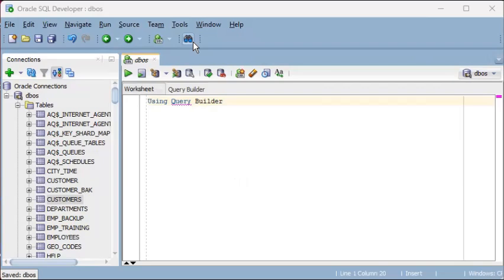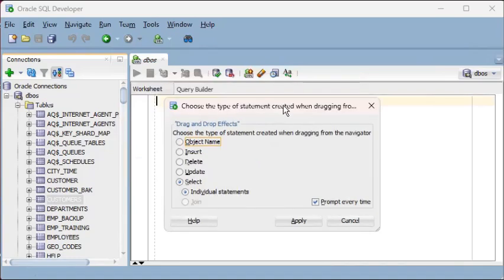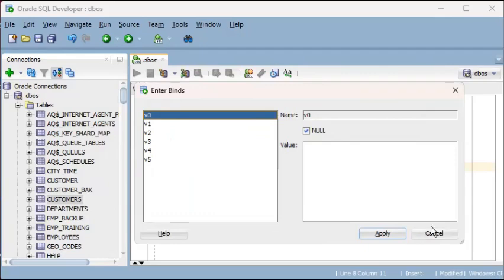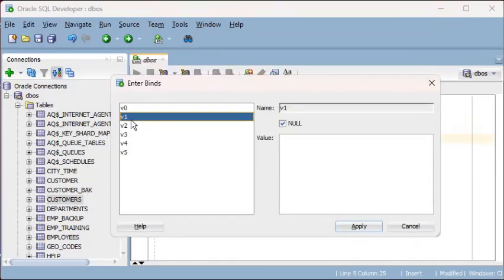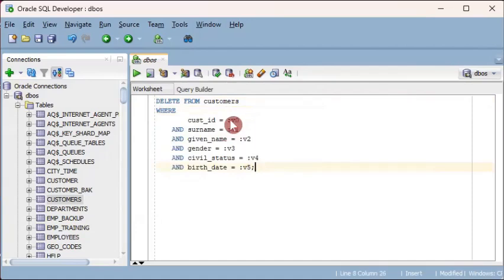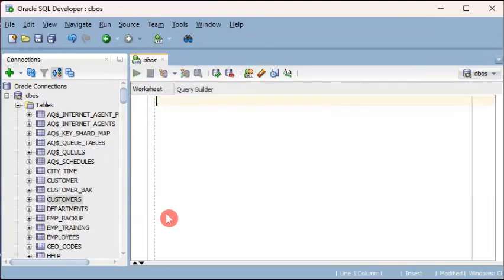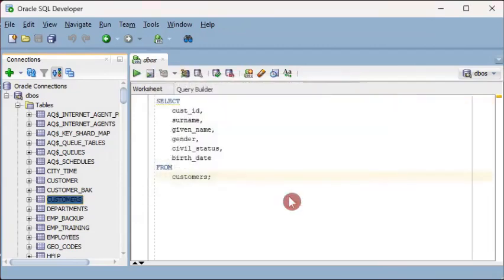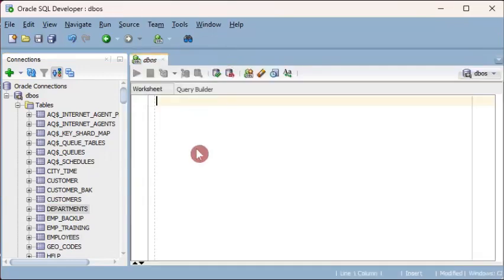Using Query Builder | Query Builder in SQL Developer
This video is part of the playlist called "SQL Developer Tips". Here, we'll learn how to Use Query Builder to help you prepare SQL statements with minimal or no Ttyping.